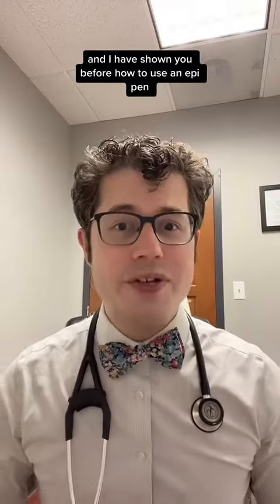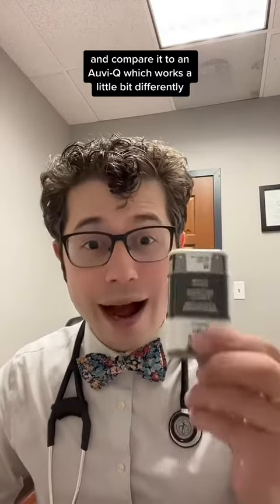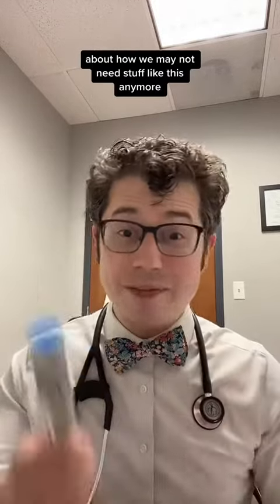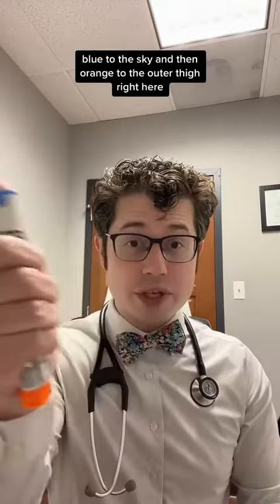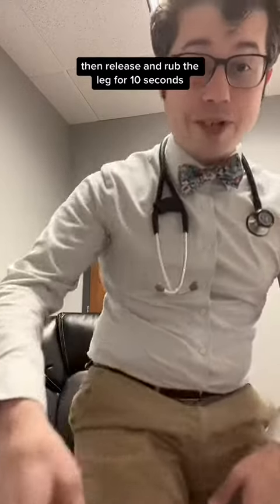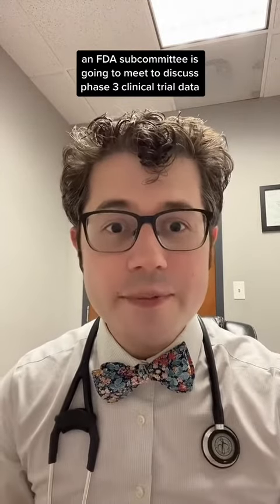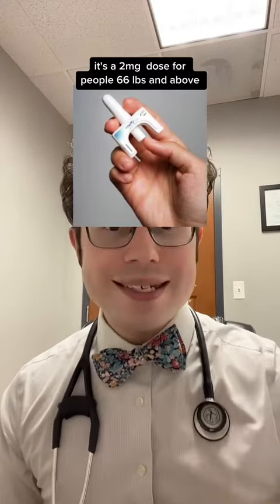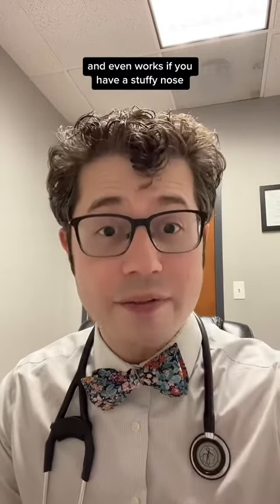How to use an Epipen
How to use an Epipen or Auvi-Q. Newer epinephrine delivery methods are coming soon!